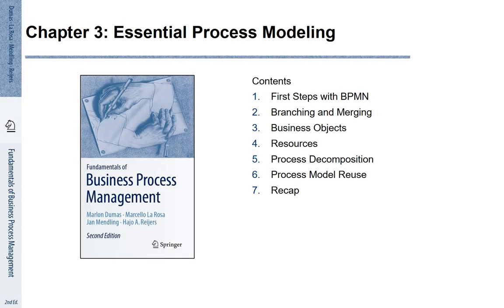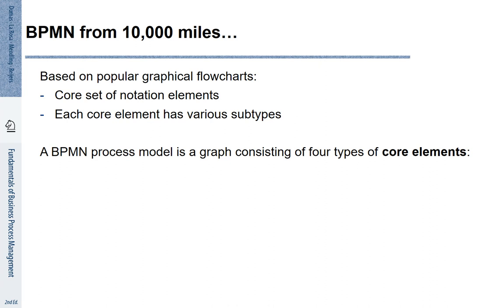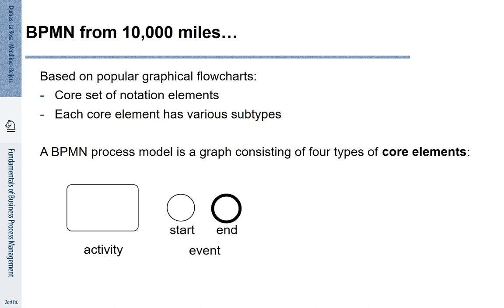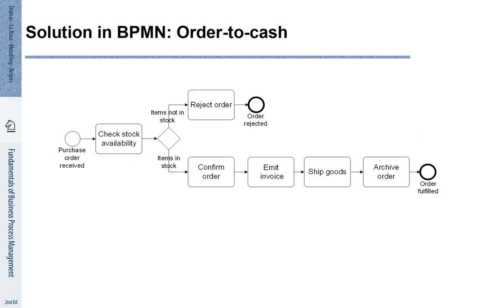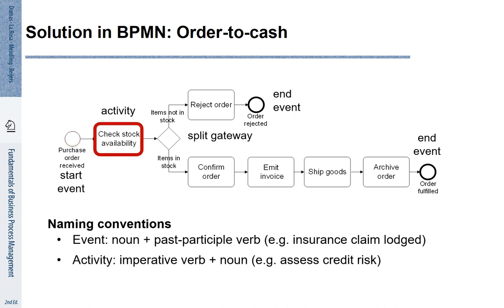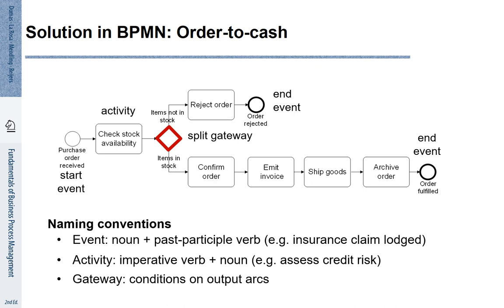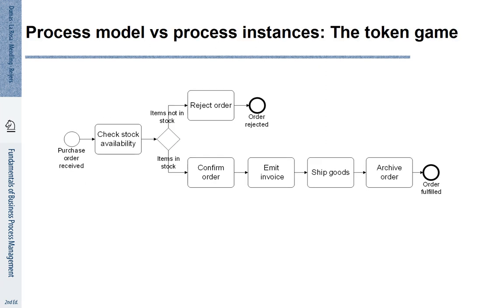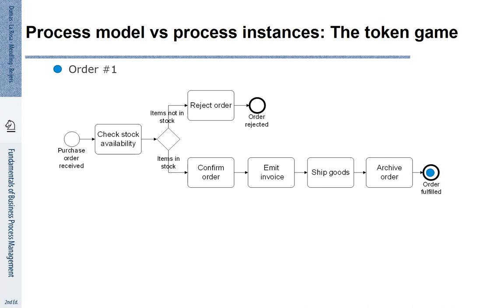FBPM-3.1.: Fundamentals of Business Process Management (BPM) - First Steps with BPMN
The Fundamentals of Business Process Management is a textbook written by Marlon Dumas, Marcello La Rosa, Jan Mendling and Hajo A. Reijers covering the entire Business Process Management (BPM) lifecycle, from process identification to process monitoring, covering along the way process modelling, analysis, redesign and automation. Concepts, methods and tools from business management, computer science and industrial engineering are blended into one comprehensive and inter-disciplinary approach. The presentation is illustrated using the BPMN industry standard defined by the Object Management Group and widely endorsed by practitioners and vendors worldwide.
In addition to explaining the relevant conceptual background, the book provides dozens of examples, more than 230 exercises – many with solutions – and numerous suggestions for further reading. This second edition includes extended and completely revised chapters on process identification, process discovery, qualitative process analysis, process redesign, process automation and process monitoring. A new chapter on BPM as an enterprise capability has been added, which expands the scope of the book to encompass topics such as the strategic alignment and governance of BPM initiatives.
The textbook is the result of many years of combined teaching experience of the authors, both at the undergraduate and graduate levels as well as in the context of professional training. Students and professionals from both business management and computer science will benefit from the step-by-step style of the textbook and its focus on fundamental concepts and proven methods. Lecturers will appreciate the class-tested format and the additional teaching material available on the accompanying website.
On this website, you will find slides and video lectures, figures and other supplementary material associated with the book (we are updating the material to reflect the new book structure and content). Instructors are welcome to use this material provided that they refer to the book or this web site.